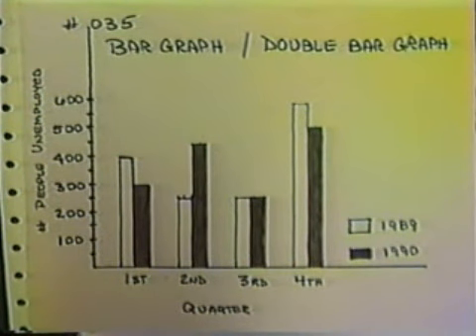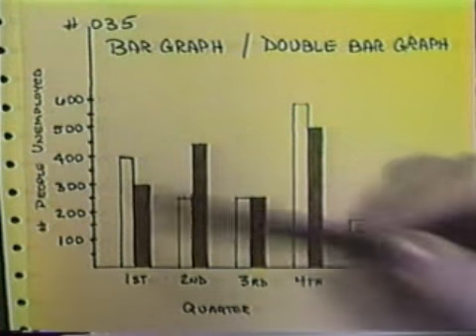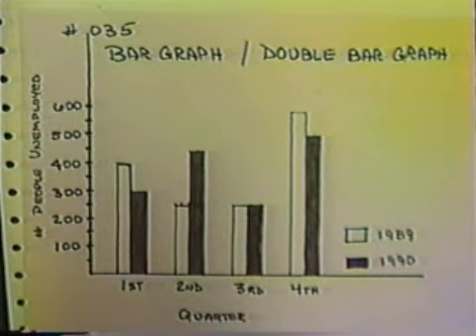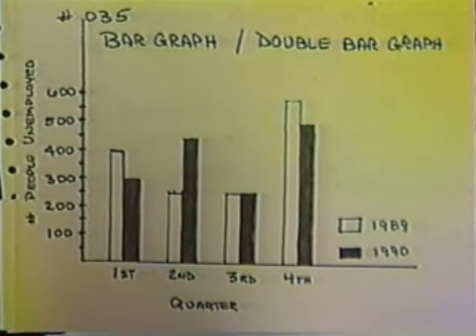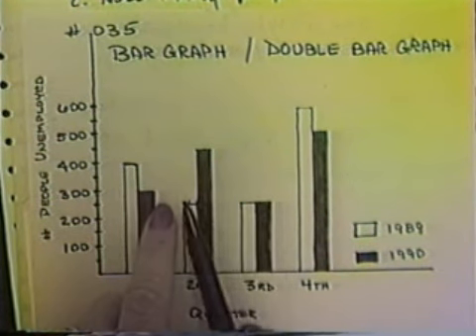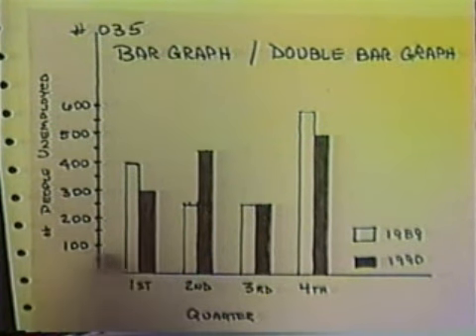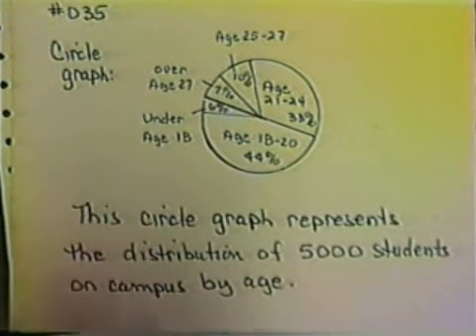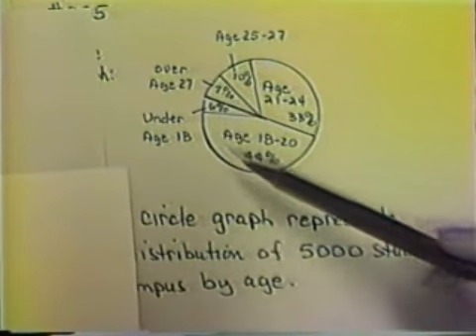Percent: Circle, Bar, and Histogram Graphs Pt1